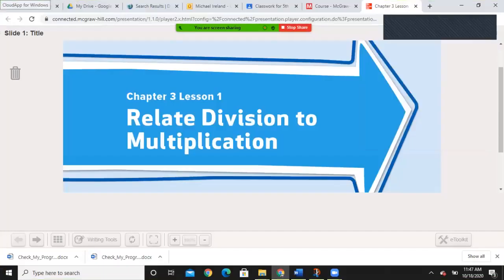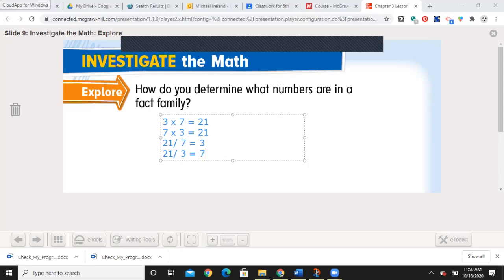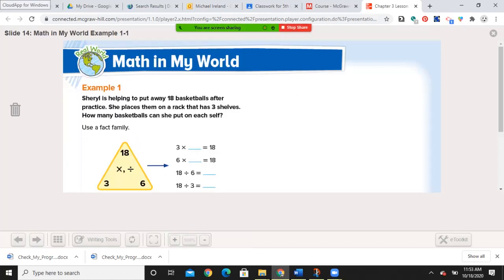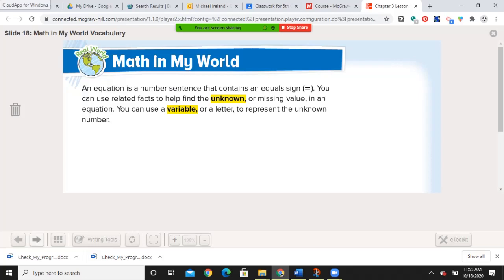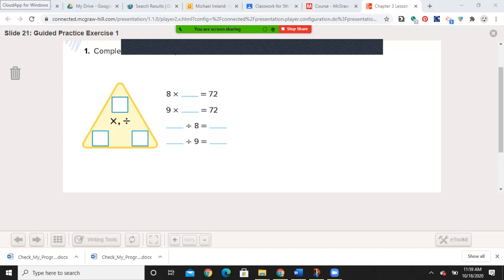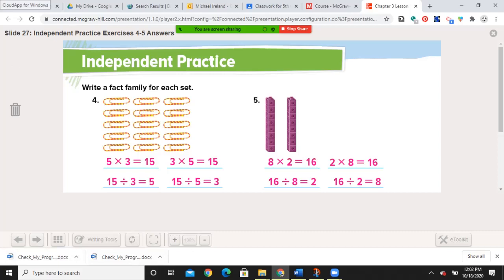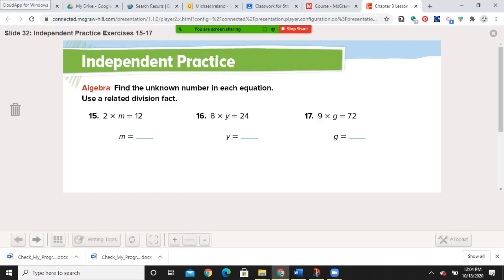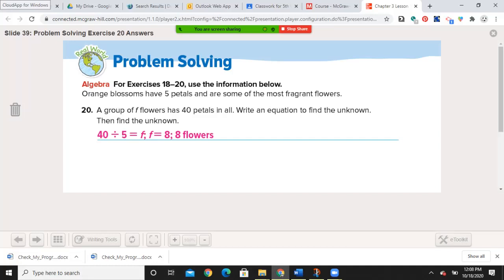Grade 5 My Math Chapter 3 Lesson 1